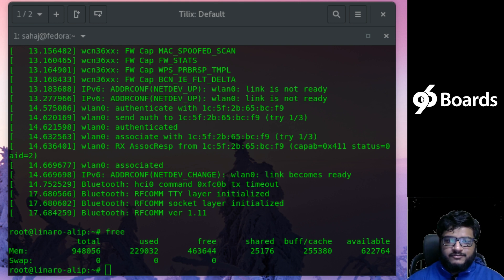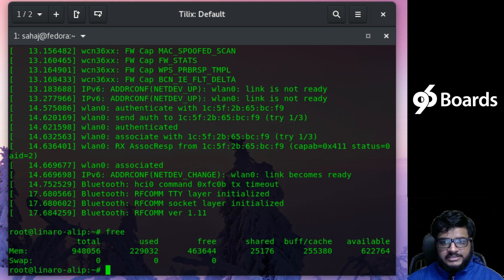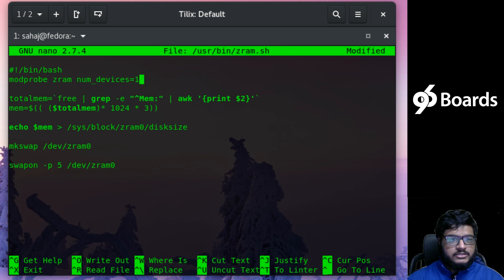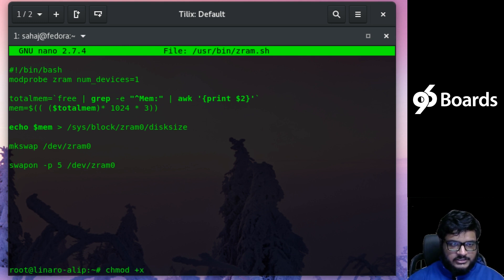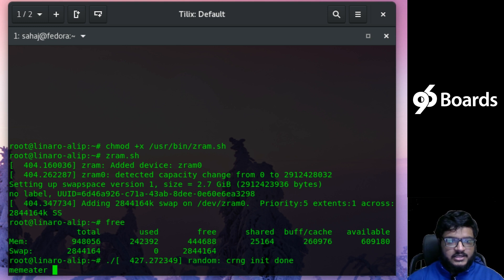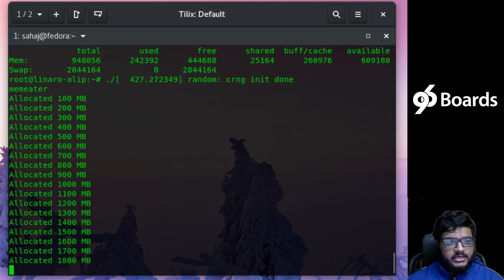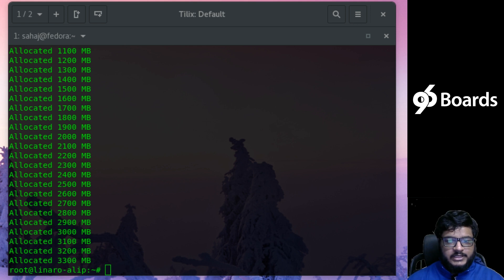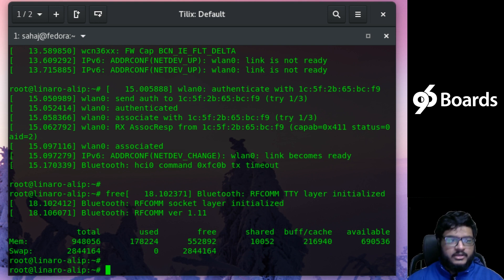Set up ZRAM/Compressed RAM Swap | 96Boards Guides